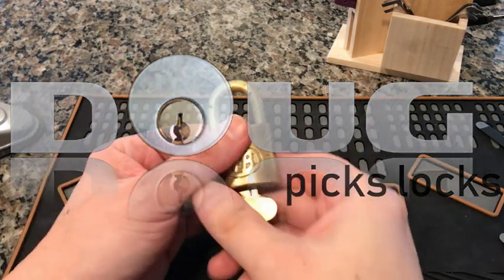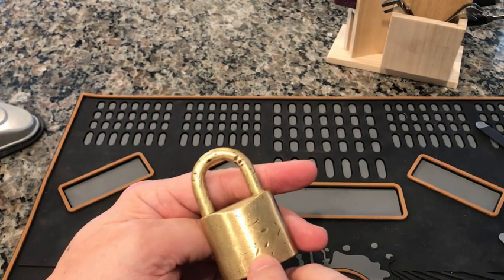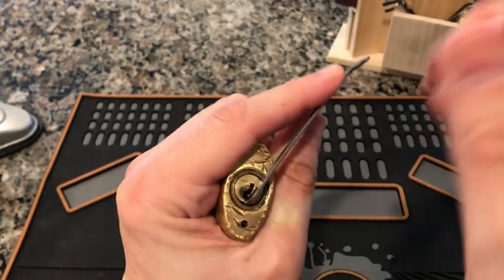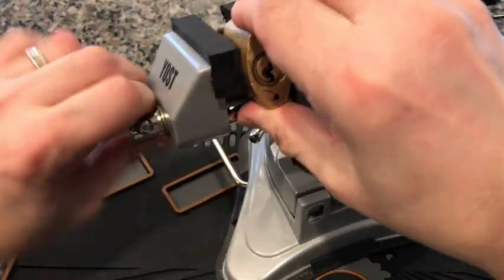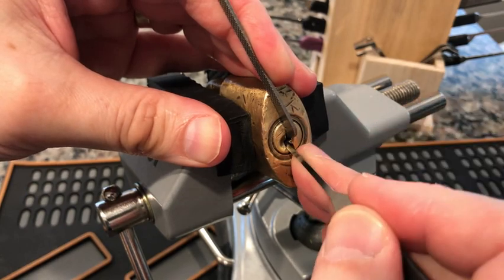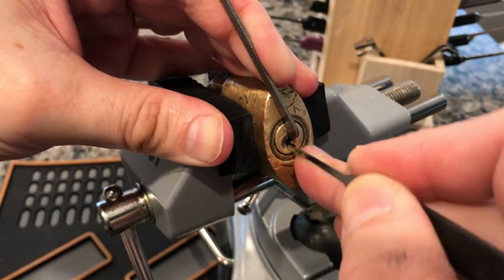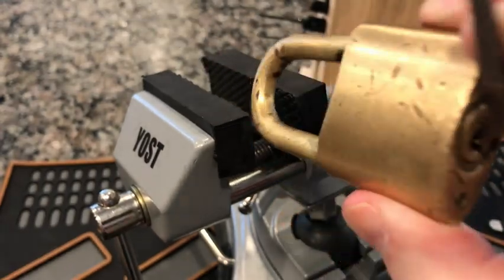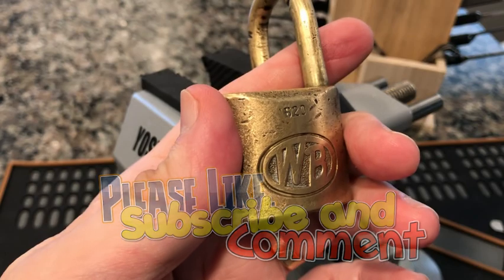Wilson Bohannan SPP for stocklocksunday [70]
This is the lock I rescued and cleaned up on video 67. Time to SPP it - counter clockwise!